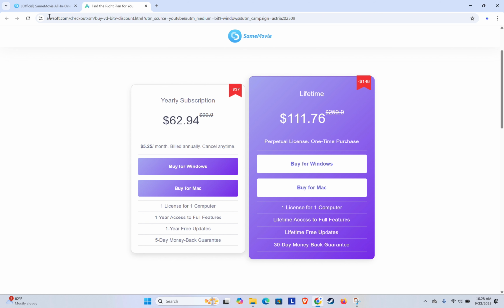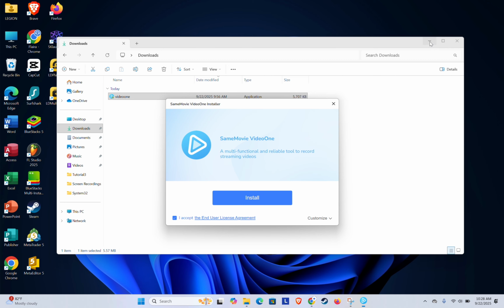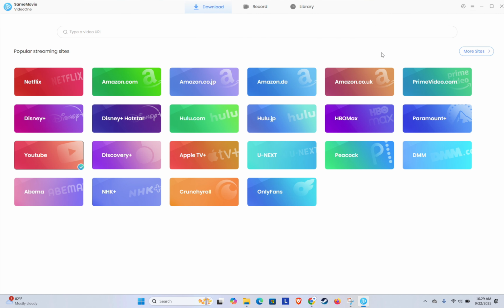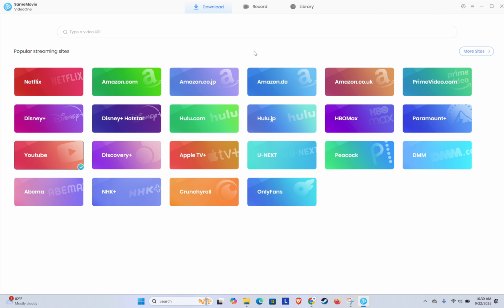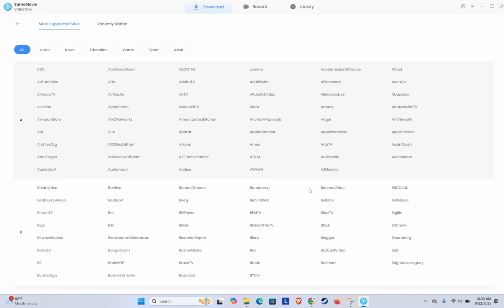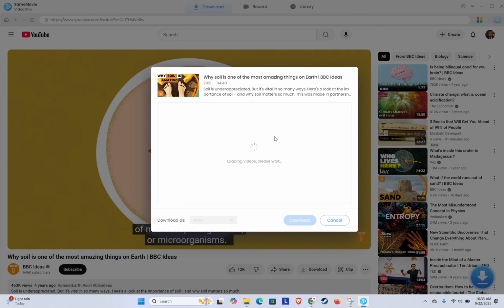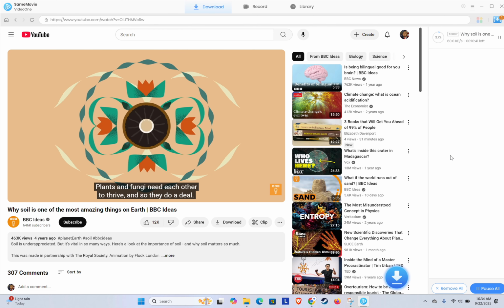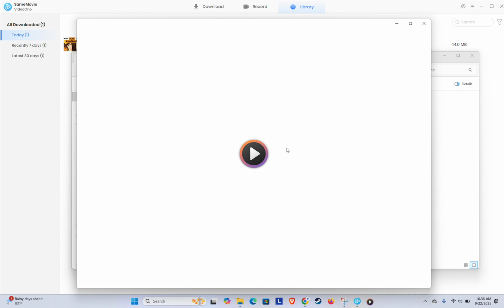How To Download Any Video From Any Site on PC/Laptop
how to download any video from any site on your PC or laptop

💥 $36 OFF Annual Plan: $62.94 (originally $99)
💥 $148 OFF Lifetime Plan: $111.76 (originally $259)

📥  Offer ends: Oct 25, 2025. Don’t miss out!